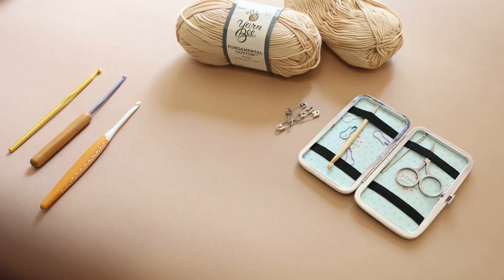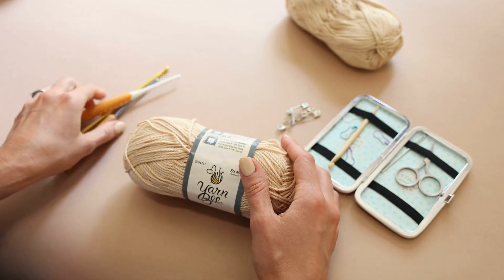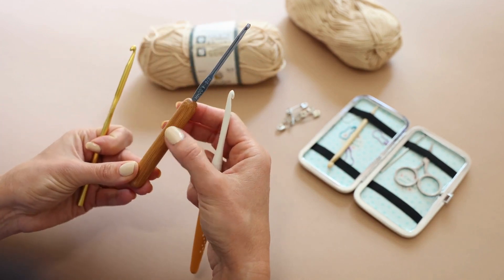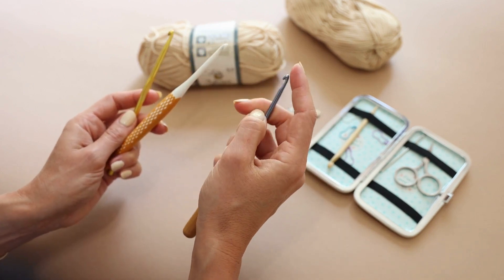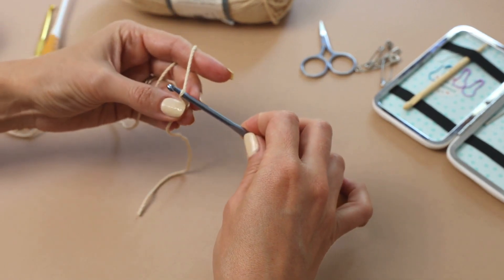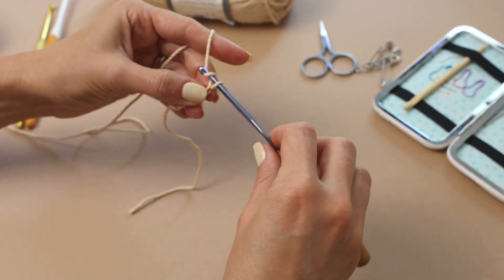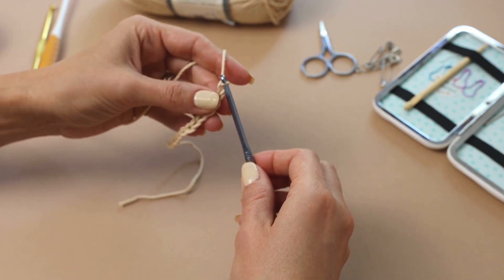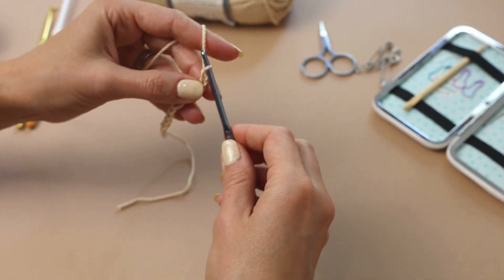How To Crochet For Absolute Beginners! Fast and Easy Guide. How To Start Crocheting Today.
Welcome back friend!
If you've ever wanted to dive into the world of crocheting but felt overwhelmed, don't worry – we've got you covered. In this easy tutorial, we'll take you through the basics of crochet in the quickest and easiest way possible.

Crocheting doesn't have to be complicated, and that's exactly what we'll prove in this video. Whether you've never picked up a crochet hook before or you've tried before but found it challenging, our fast and easy approach will have you stitching in no time.

Don't let complexity hold you back – join us on this crochet adventure and unlock your creative potential. Hit that "Play" button and let's start crocheting! Happy crocheting! 🧶✨

With Love,
SJ Crochet